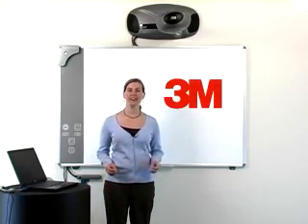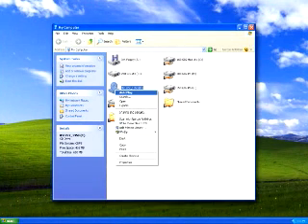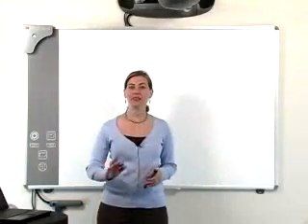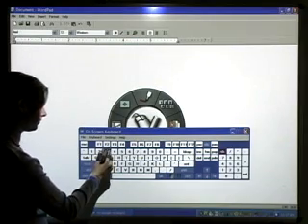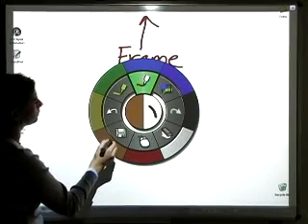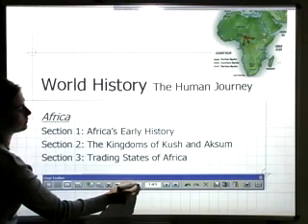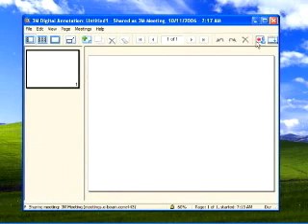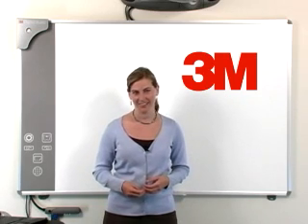3M Digital White Board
Video tutorial showing how to use the 3M Digital White Board (using Windows XP). Low res. 368kbps.